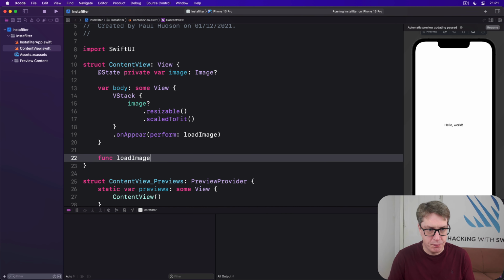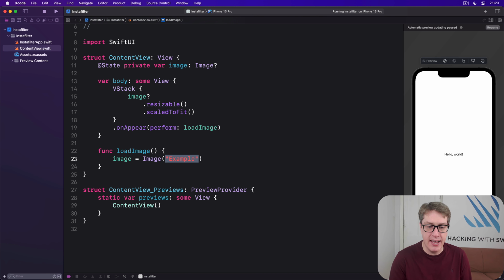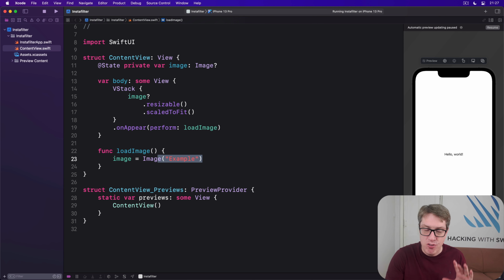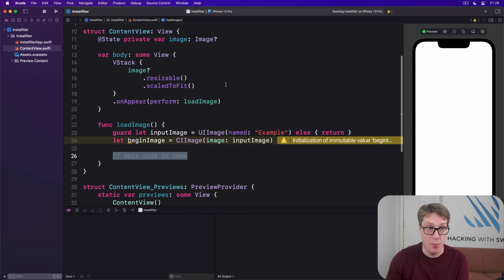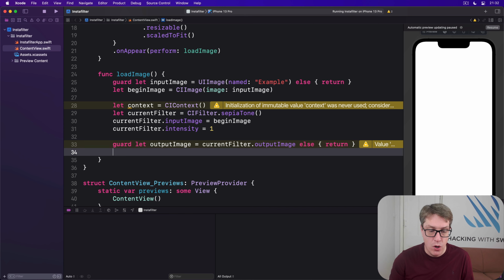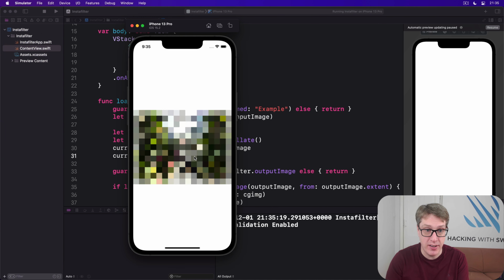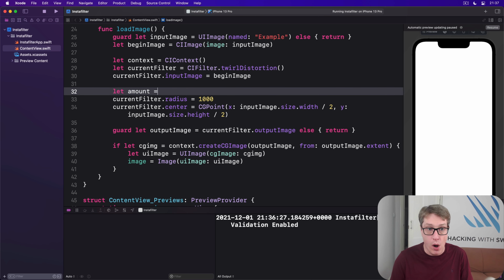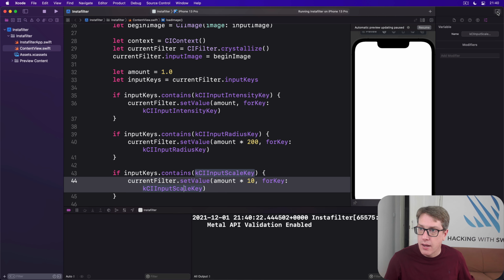iOS 15: Integrating Core Image with SwiftUI – Instafilter SwiftUI Tutorial 4/12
4. Integrating Core Image with SwiftUI: This video